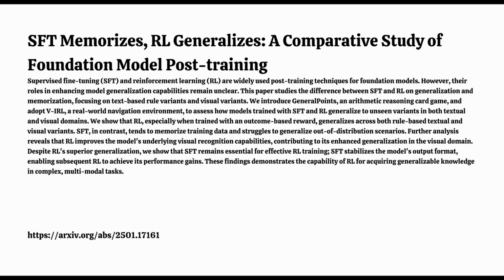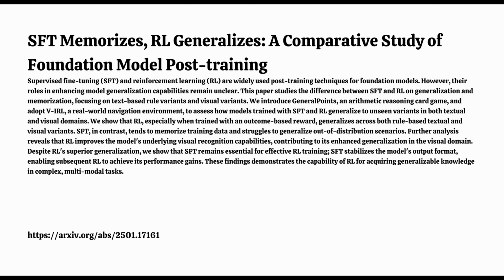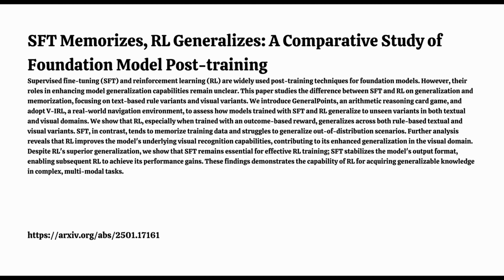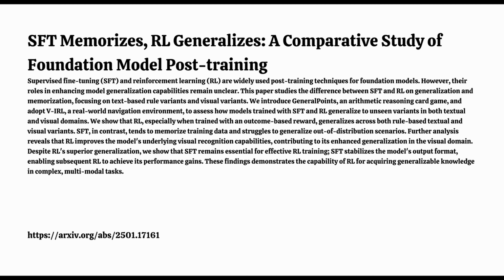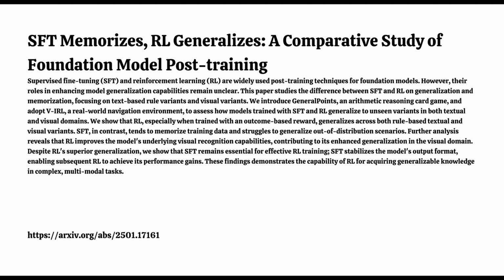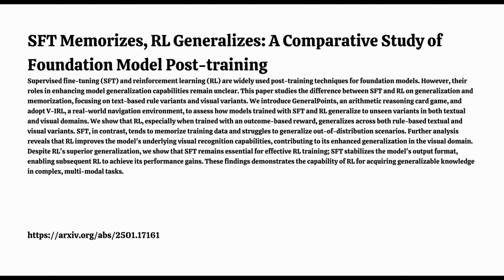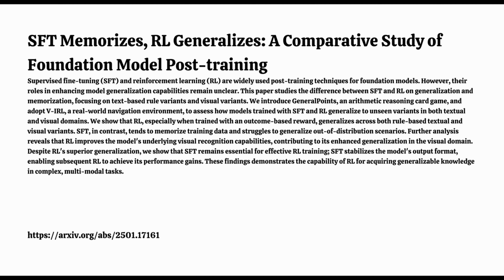SFT Memorizes, RL Generalizes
Abstract: Supervised fine-tuning (SFT) and reinforcement learning (RL) are widely used post-training techniques for foundation models. However, their roles in enhancing model generalization capabilities remain unclear. This paper studies the difference between SFT and RL on generalization and memorization, focusing on text-based rule variants and visual variants. We introduce GeneralPoints, an arithmetic reasoning card game, and adopt V-IRL, a real-world navigation environment, to assess how models trained with SFT and RL generalize to unseen variants in both textual and visual domains. We show that RL, especially when trained with an outcome-based reward, generalizes across both rule-based textual and visual variants. SFT, in contrast, tends to memorize training data and struggles to generalize out-of-distribution scenarios. Further analysis reveals that RL improves the model's underlying visual recognition capabilities, contributing to its enhanced generalization in the visual domain. Despite RL's superior generalization, we show that SFT remains essential for effective RL training; SFT stabilizes the model's output format, enabling subsequent RL to achieve its performance gains. These findings demonstrates the capability of RL for acquiring generalizable knowledge in complex, multi-modal tasks.